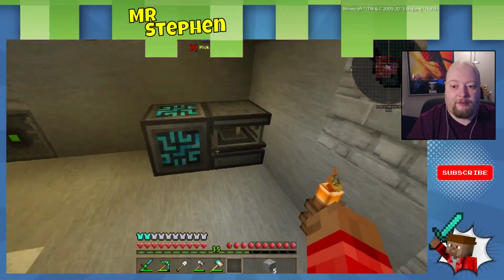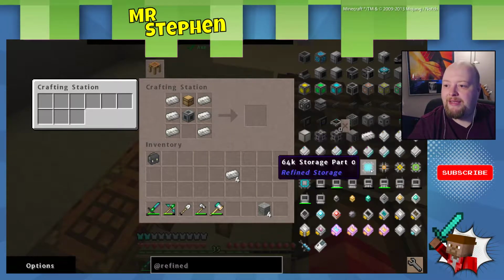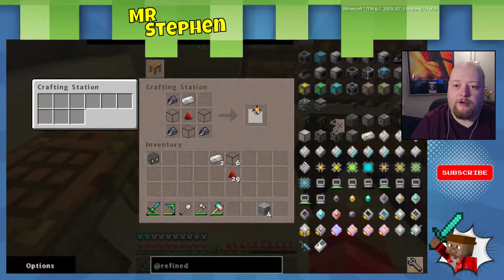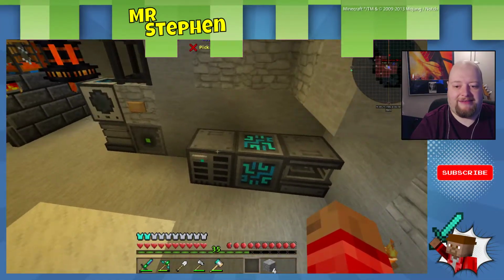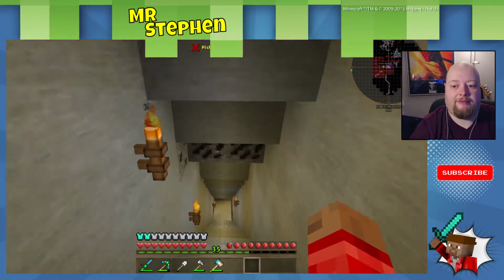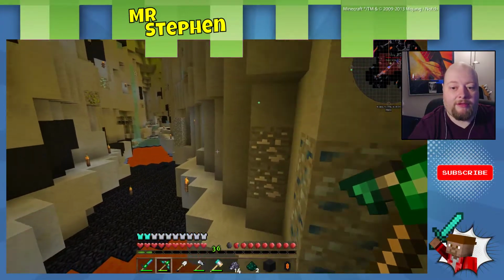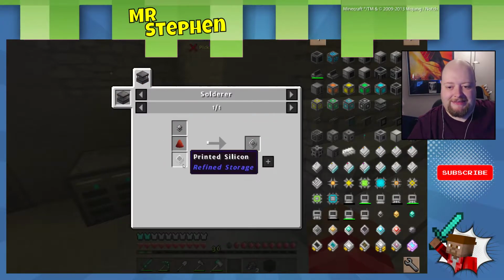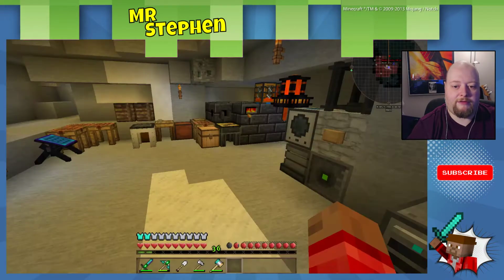Minecraft New Frontier - A Mr Stephen let's play Video | #28 Not A Happy Stephen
Watch Mr Stephen take on the challenge of the New Frontier Minecraft mod pack. Playing in Survival mode, using BCUK's own servers, Mr Stephen journies through the tantalising world, exploring the delights this mod has to offer.